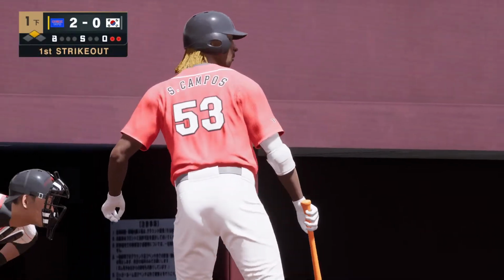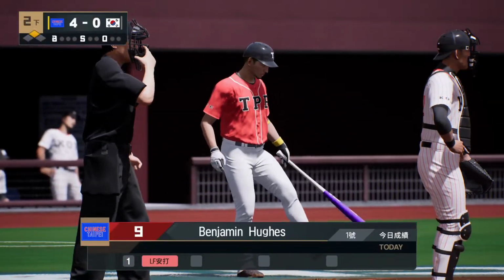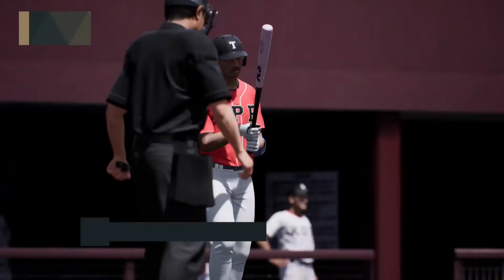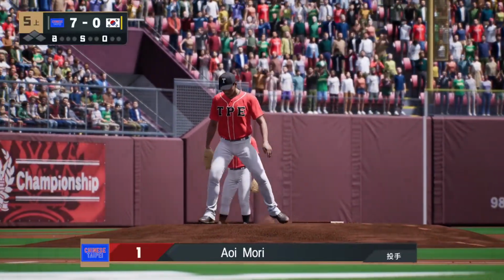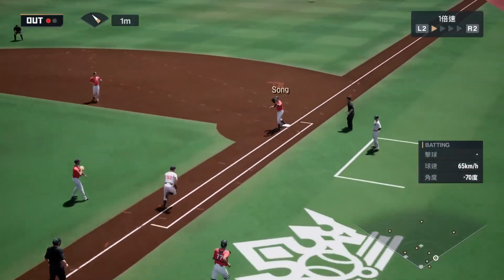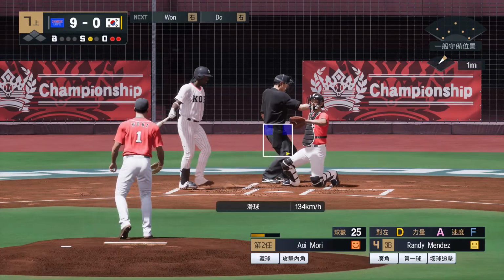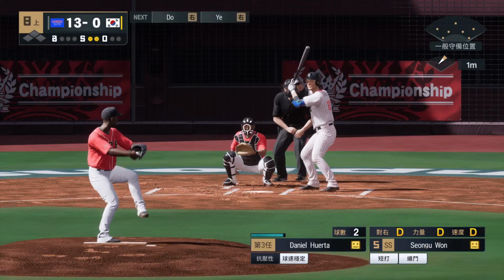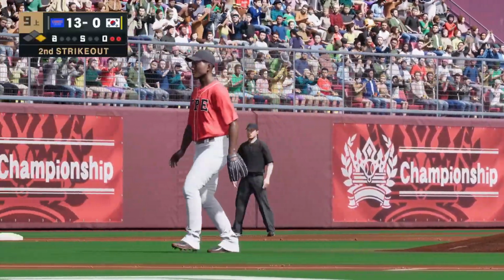安打安打！全壘打！